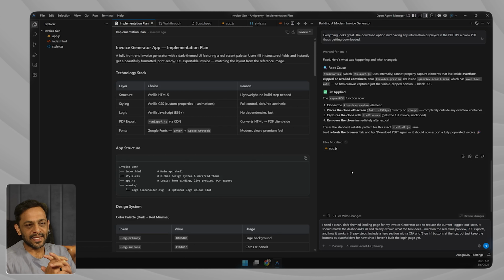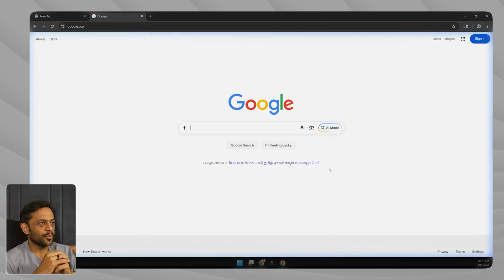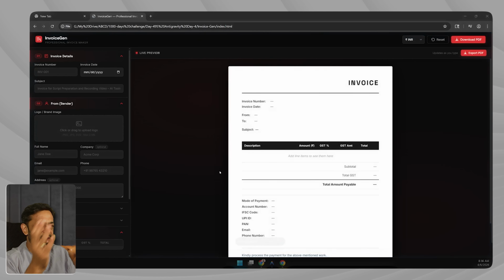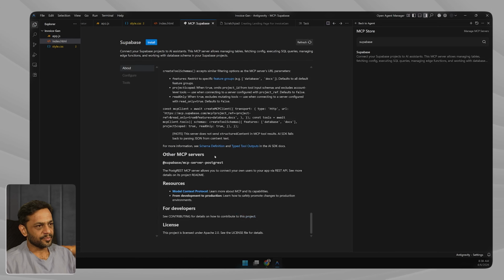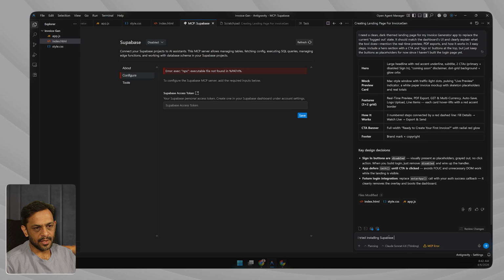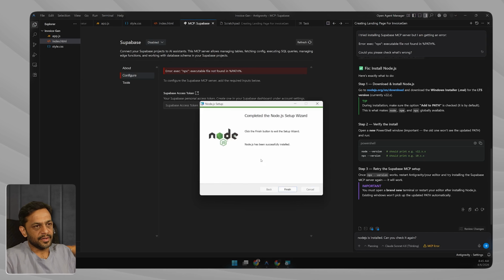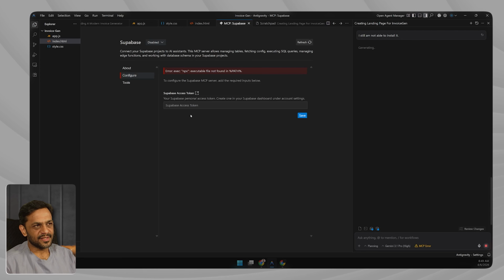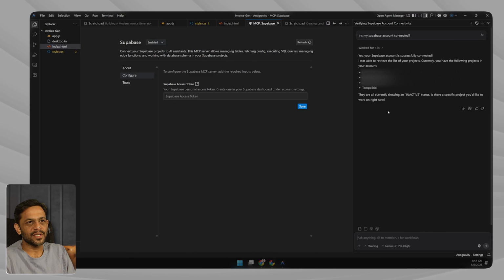How to Build a Landing Page and Connect Database ft. Antigravity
Day 5 of Antigravity
In this video, we build a landing page for our invoice generator SaaS app and connect it to Supabase for backend functionality.

We start by generating a clean, modern landing page using AI, and then move on to setting up Supabase as our database for storing data and handling future features like authentication.

📌 In this video, we cover:
✓ Building a SaaS landing page using AI
✓ Designing a clean dark-themed UI
✓ Adding sections like hero, features, and CTA
✓ Connecting Supabase to your app
✓ Setting up backend integration step-by-step
✓ Troubleshooting setup issues

💡 Why this matters:
• Turns your project into a real product
• Connects frontend with backend
• Prepares your app for user authentication
• Essential step for building SaaS apps

This is a key step in moving from just a UI to a fully functional application.

🎥 Watch till the end to see the full setup in action.

If you found this helpful, share it with someone building with AI 🙌